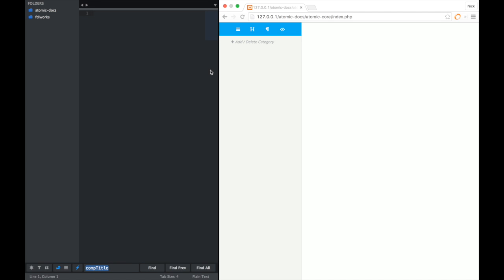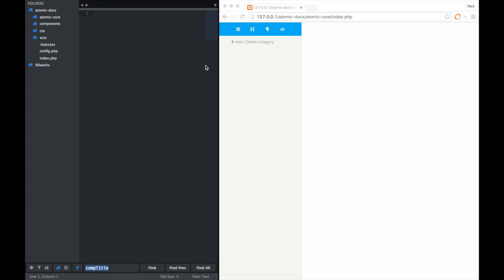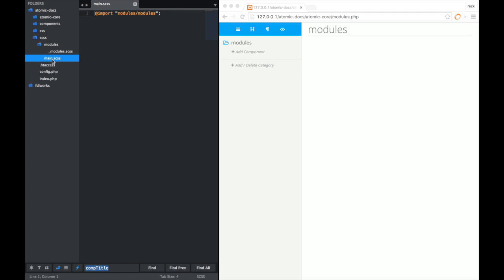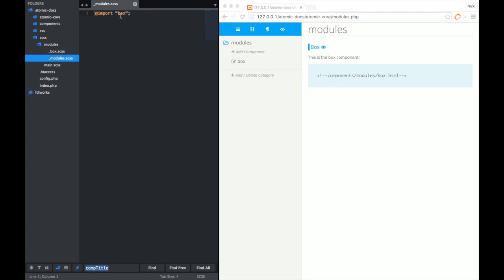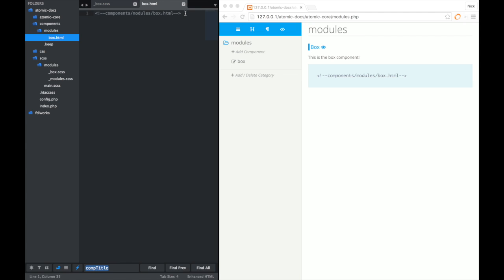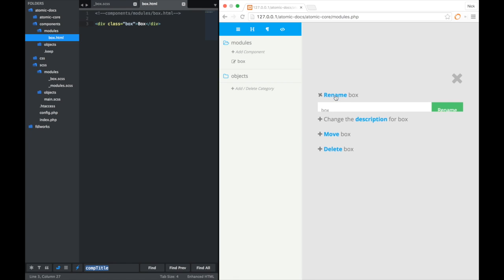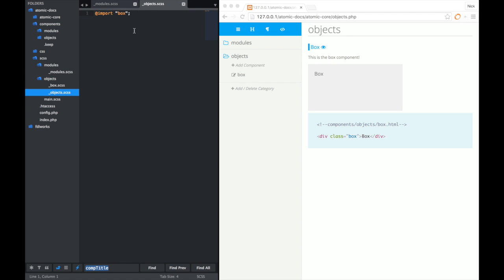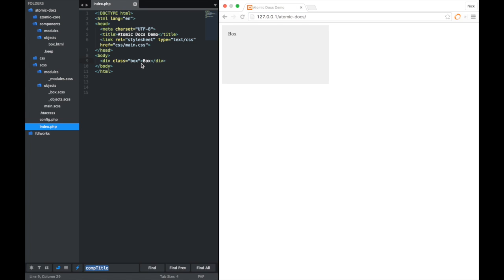Atomic Docs Introduction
This video is an intro to Atomic Docs styleguide generator